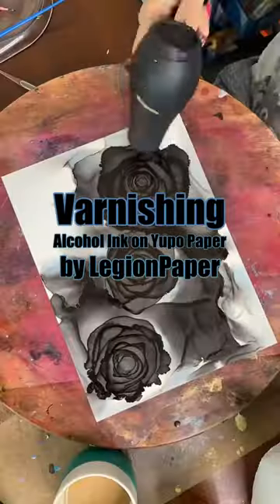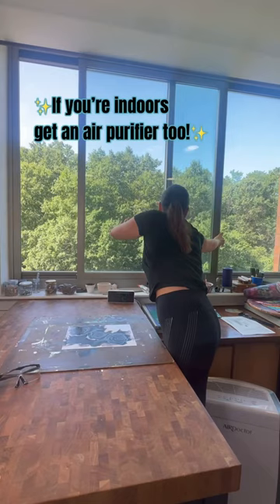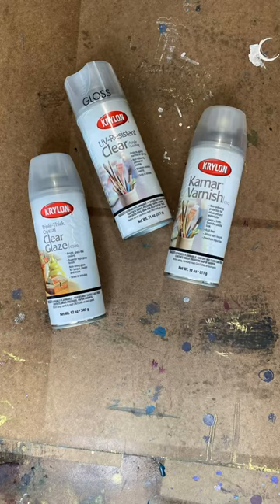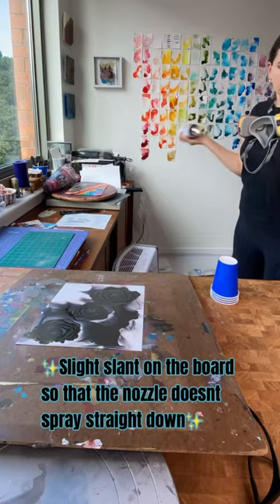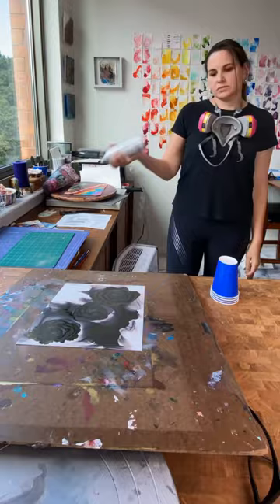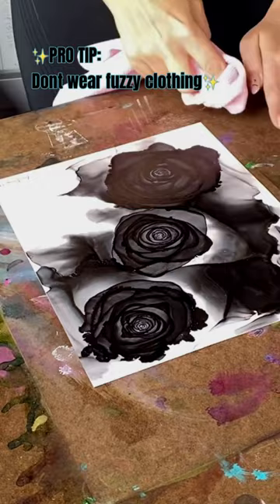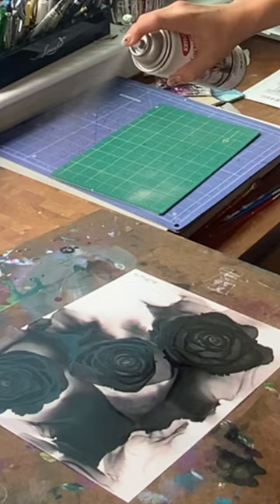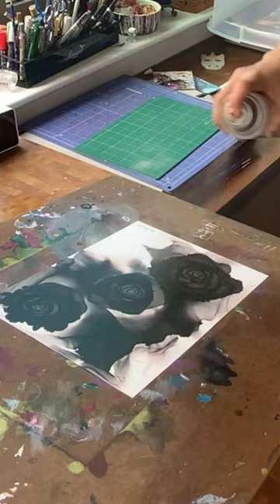Varnishing alcohol ink paintings on Yupo Paper by Legion Paper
I’m sorry to tell you this, but that alcohol ink painting you just finished- it’s not done. Freshly painted, your colors really pop on the white paper but even if you use the best materials like my FAVE, yupo paper by Legion paper, time and light are your enemy!!! You have to varnish it. I know it can be intimidating, but it’s a necessity part of the artistic process so let me walk you thru it.

✨Materials✨
⭐️Art on legion paper
⭐️A board to keep the piece flat
⭐️A space with great ventilation, air filtration or an outdoor space
⭐️Protective gear: gas mask suitable for/ eye glasses. Optional latex gloves
⭐️Microfiber cloth
⭐️Varnish of choice with UV protection
⭐️Something clean to cover the piece with

✨Steps✨
⭐️Make sure you’re in a well ventilated area and lay your piece on the board. I like to angle my board just a bit so that the nozzle doesn’t face straight down which can cause the varnish to sputter and come out unevenly.
⭐️Carefully wipe your piece down with your microfiber cloth removing any dust.
⭐️Shake that can for however long your varnish of choice requires. Don’t cut this short. It’s not worth it. Just trust me on that.
⭐️When you’re done shaking, don’t forget your eye and lung protection. Gloves are optional. I usually skip them if I’m only doing a piece or two.
⭐️Start with the nozzle pointed away from your piece and slowly move it towards the work once the spray is consistent. You’re going to want to be farther away from the piece than you think to get a light even coat. Move in a back and forth pattern over the piece covering the entire thing including the white unpainted areas.
⭐️Cover your piece to prevent any dust settling into the varnish. I recommend using something plastic so that it can be easily cleaned of any debris that could fall in. Don’t use cardboard. I guarantee little pieces of it will fall into the varnish.
⭐️If you do see dust fall into the piece you might be tempted to go in and pull it out but 9 out of 10 times this is a mistake and you’ll just mess up the finish. Instead, once the the thin layer dries, use your microfiber cloth in a circular motion over the dust and there is a good shot it will lift up.
⭐️I like to do two coats. Check the directions on the can and apply a 2nd coat when the 1st is dry. For the 2nd coat I focus on just where the art is. Once your 2nd coat is dry the piece will be ready for framing or mounting and your collectors will be able to enjoy your art for years to come without fear of fading :)